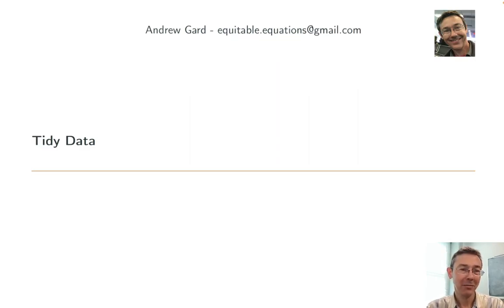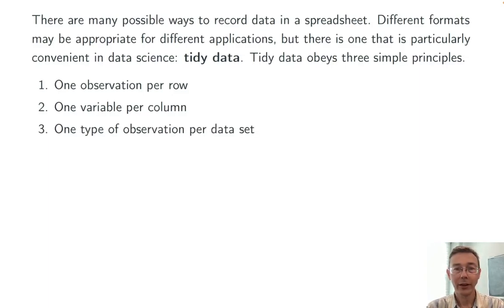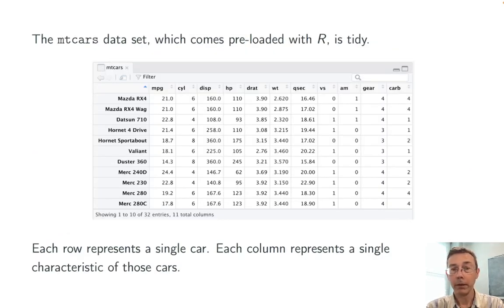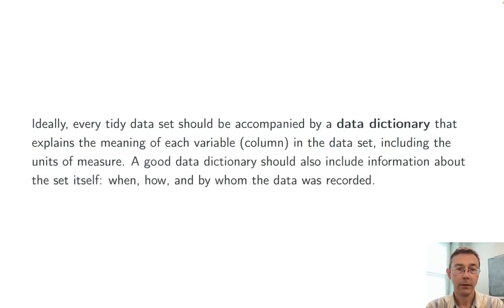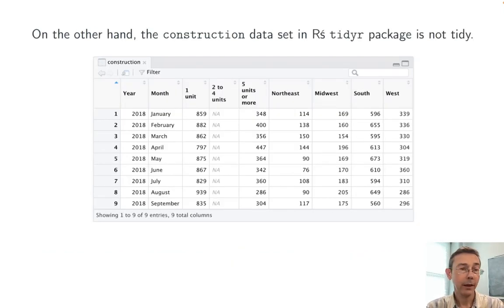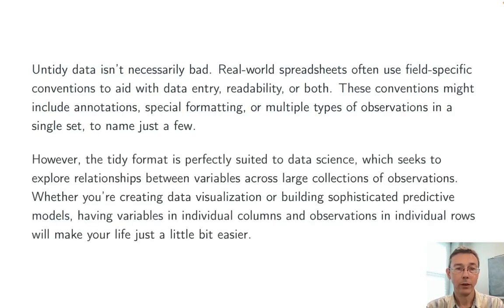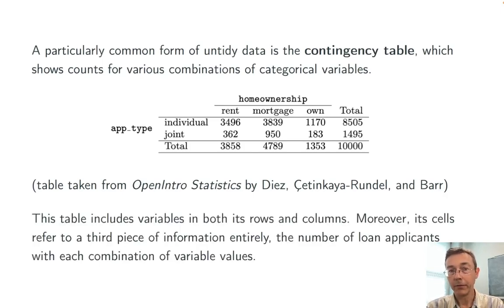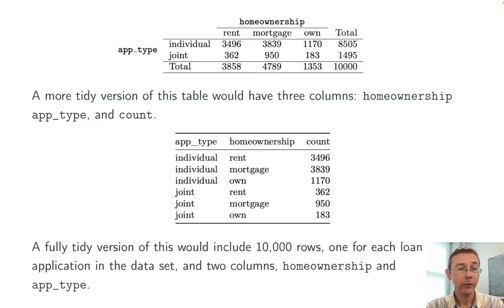Tidy data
Tidy data is just the best. Let's learn all about it!